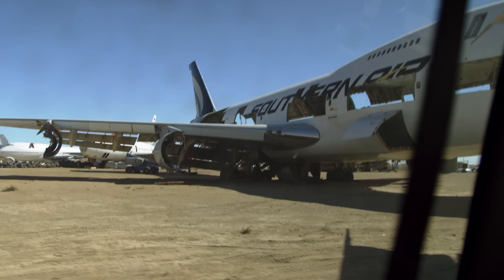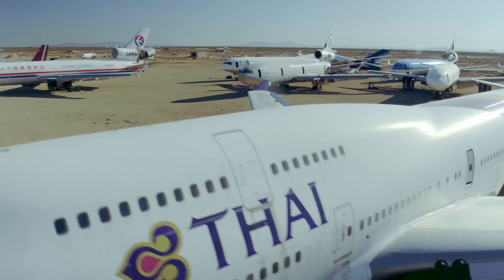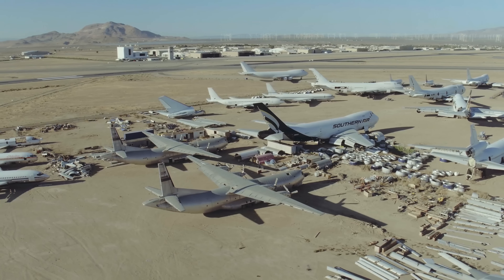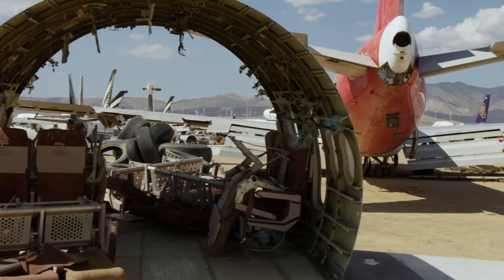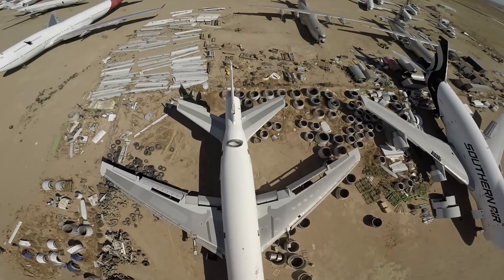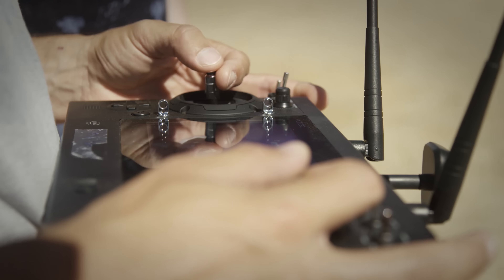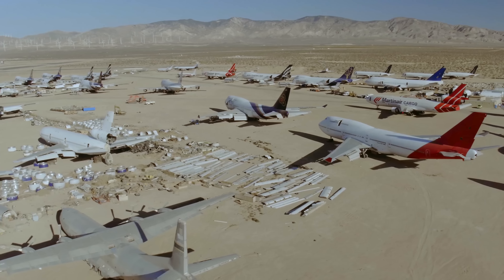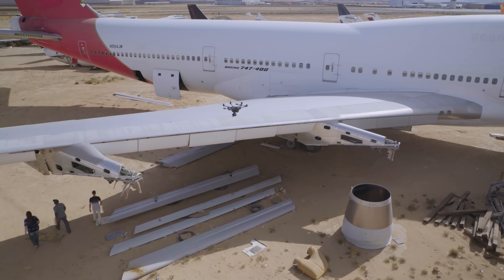The Pilots Arrive FlightLab: Mojave Boneyard | Intel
Strap in as Intel takes three high-flying drone aces to the dusty and desolate Mojave Boneyard in California. Drone pilots Furadi, ZoeFPV, and SFPV put their fast and furious aerial skills to the test as they explore the ruins of retired jumbo jets using the obstacle avoidance of Intel’s Yuneec drone, as well as their own rocket-fast FPV flyers.